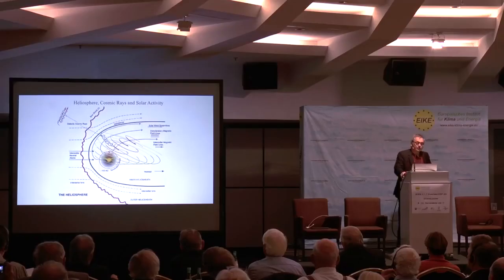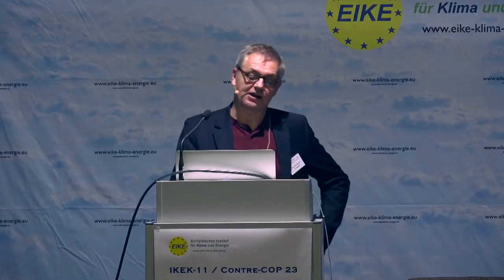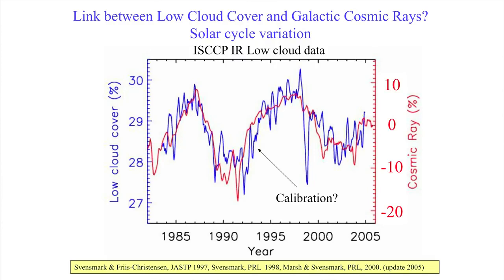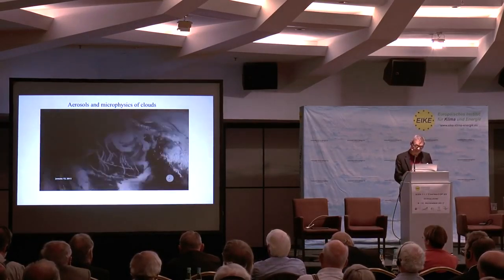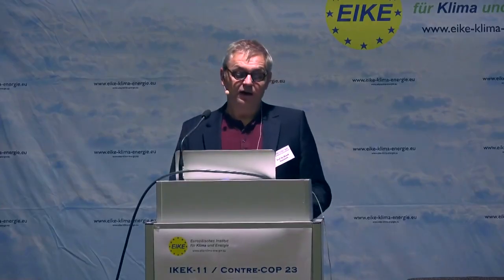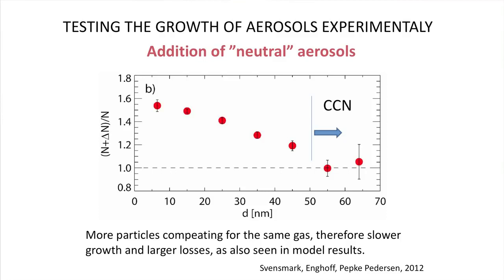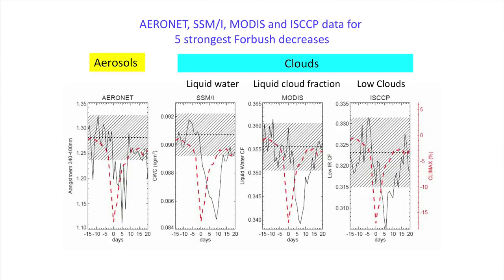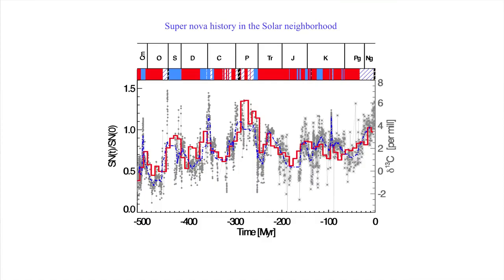Henrik Svensmark - The influence of cosmic rays on climate Part II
EIKE International Climate and Energy Conference 11, November 9th and 10th, 2017The Impact of Cosmic Rays on Climate - Recent Research Results and their Relevance for Understanding Climate Change
Prof. Dr. Shaviv explains why the main arguments of the so-called "climate alarmists" are either wrong or irrelevant and explains other problems with scenarios of these climate alarmists.
He explains the connection between the sun and climate and how this has had an impact on past climate change and will have an impact on future climate change.
In part 2, Prof. Dr. Henrik Svensmark discusses the effects of atmospheric ionization on the growth of cloud condensation nuclei.
or Bank:
Europäisches Institut für Klima und Energie, Volksbank Gera Jena Rudolstadt, IBAN: DE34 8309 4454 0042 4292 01, BIC: GENODEF1RUJ
By doing so, you will help us to be suggested more often in search engines and on Youtube.